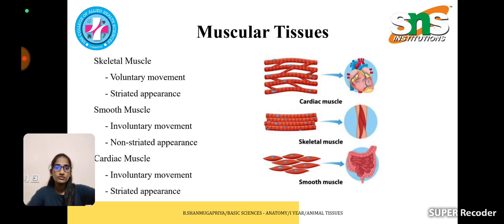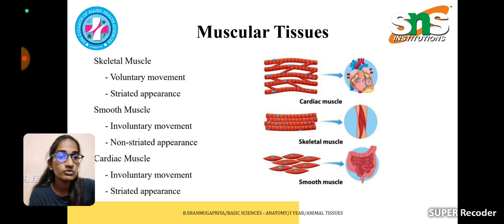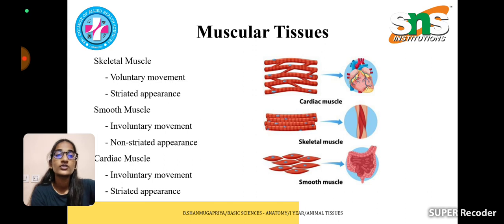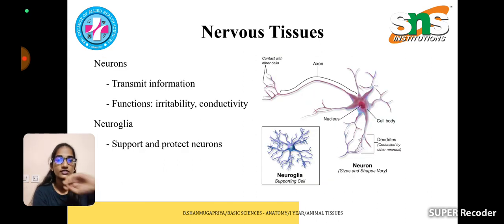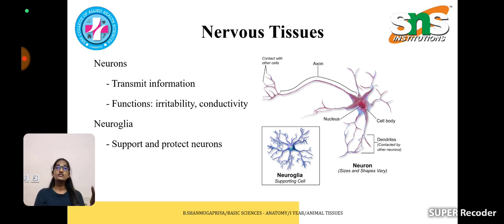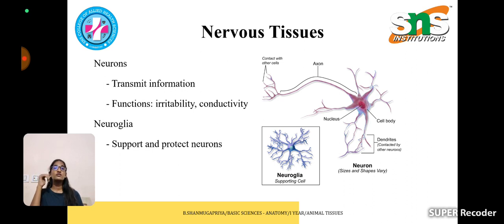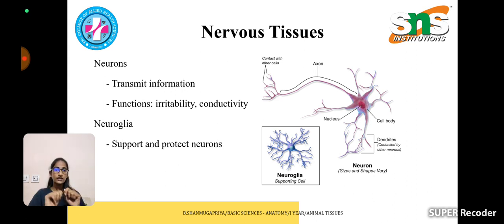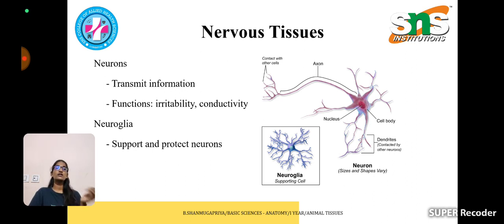TISSUES 5 | ANATOMY AND PHYSIOLOGY | SNS INSTITUTIONS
Learn about smooth muscle, cardiac muscle, and nervous tissue in this educational video. Understand their structures and functions in the body. Explore their roles in involuntary movements, heart function, and control. Perfect for students and learners of anatomy and physiology. Gain a deeper understanding of the body's complex systems.